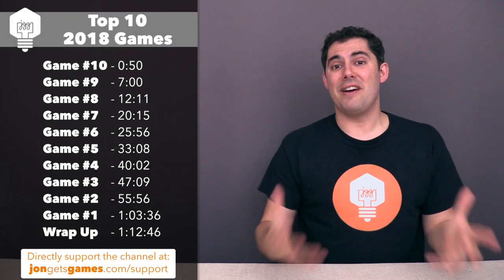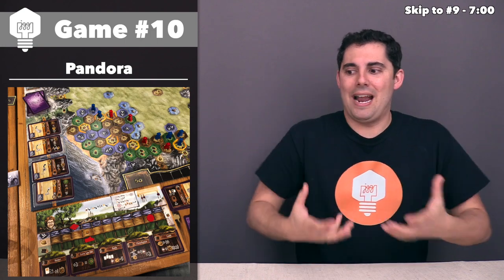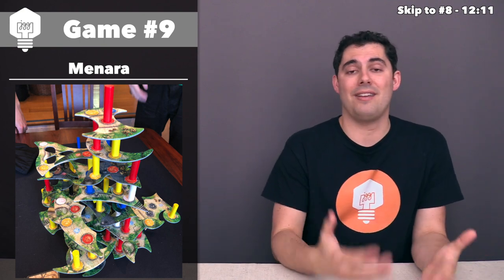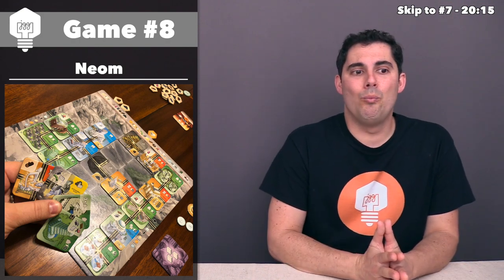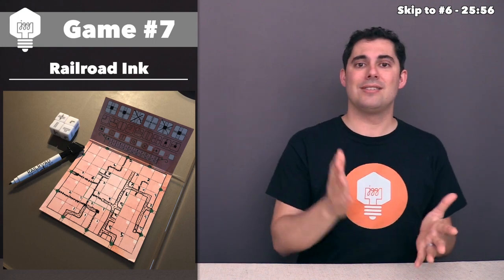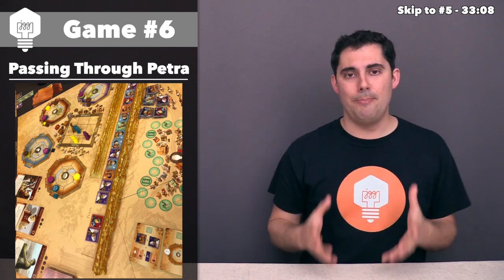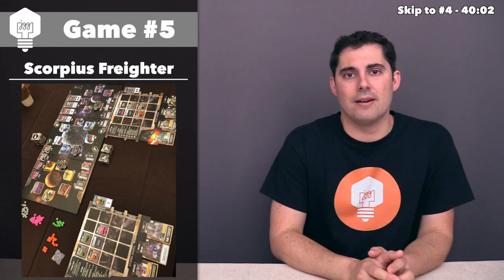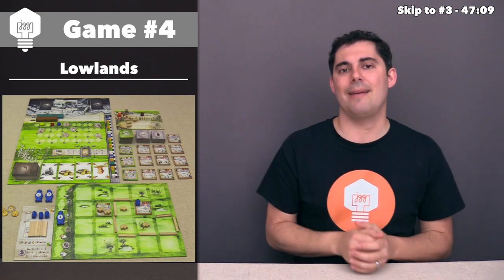Best Games of 2018 - Top 10 from JonGetsGames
Here is my Top 10 list for games that came out in 2018! Please consider directly supporting the channel and the creation of future videos like this one by clicking

Game and timestamp list:
10. Pandoria - 0:50
9. Menara - 7:00
8. Neom - 12:11
7. Railroad Ink - 20:15
6. Passing Through Petra - 25:56
5. Scorpius Freighter - 33:08
4. Lowlands - 40:02
3. Underwater Cities - 47:09
2. Key Flow - 55:56
1. Concordia: Venus - 1:03:36
Wrap up - 1:12:46